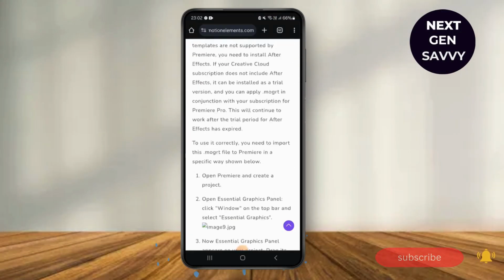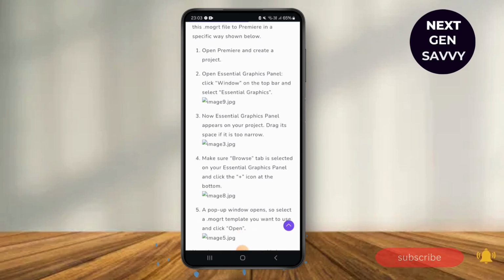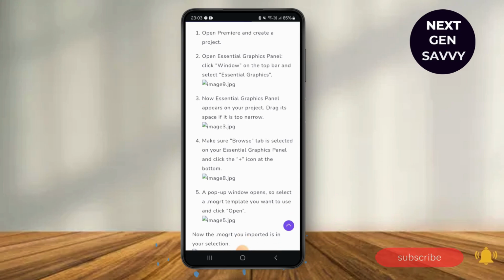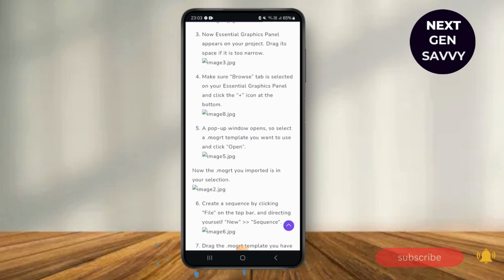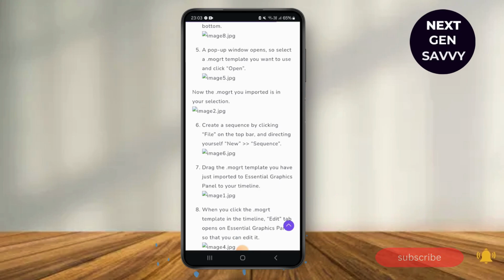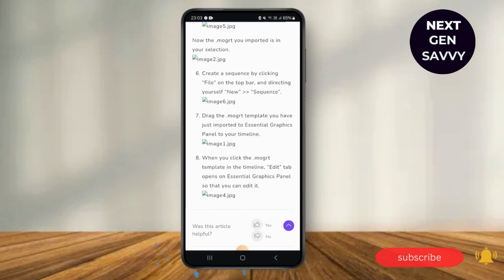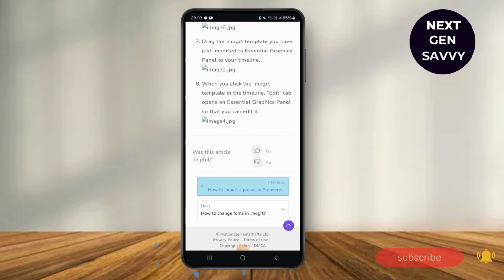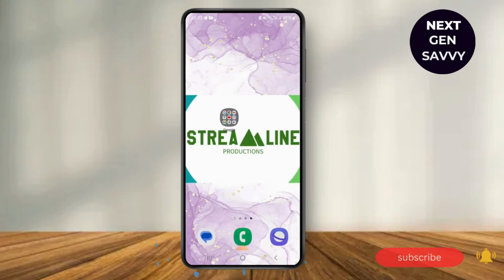How To Import MOGRT Files Into Premiere Pro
Welcome to our comprehensive guide on "How To Import MOGRT Files Into Premiere Pro"! If you're looking to enhance your video editing workflow with custom motion graphics templates, this video is exactly what you need. We'll walk you through the process of importing MOGRT files into Adobe Premiere Pro, ensuring you can easily add professional-grade graphics to your projects. Whether you're new to MOGRT files or just need a refresher, these tips will help you seamlessly integrate motion graphics templates into your editing timeline.

In this video, you'll learn:

The step-by-step process to add MOGRT files in Adobe Premiere Pro
Tips for using MOGRT files in your video editing projects
How to troubleshoot common issues when importing MOGRT files
The best practices for managing MOGRT files in Premiere Pro